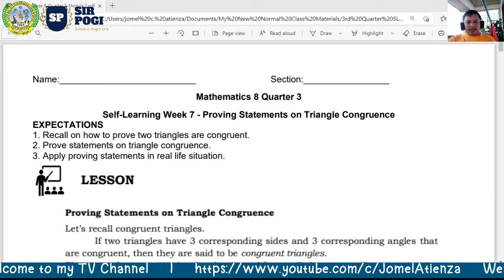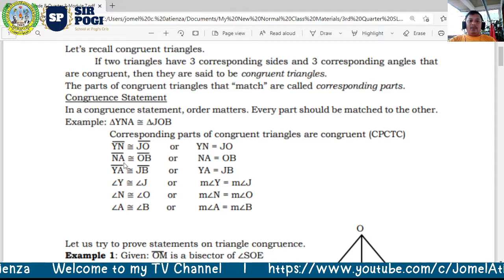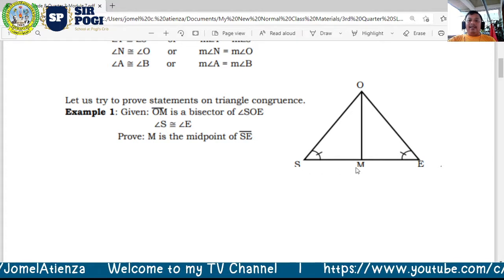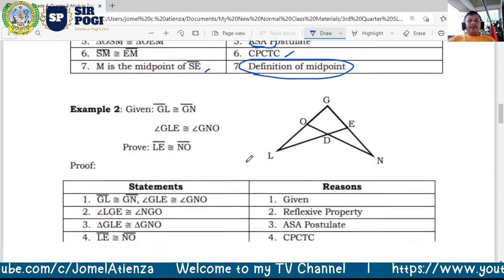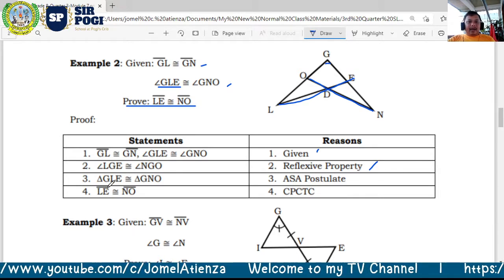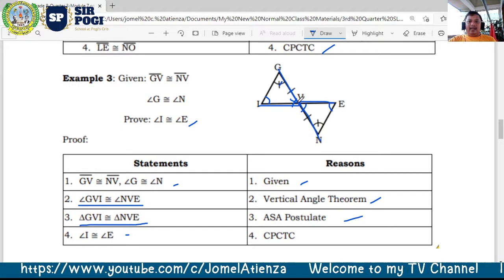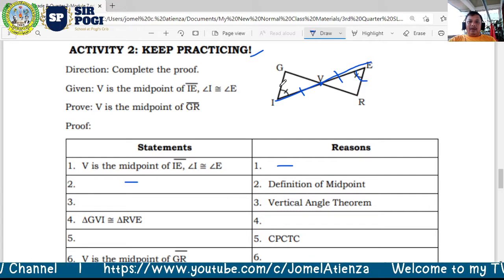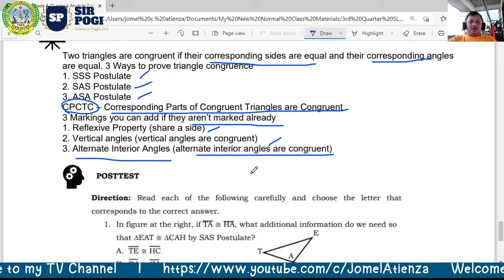Proving Statements on Triangle Congruence